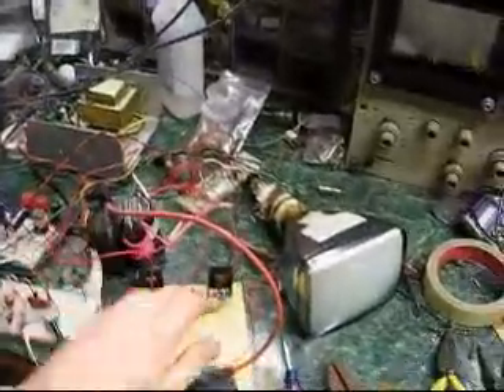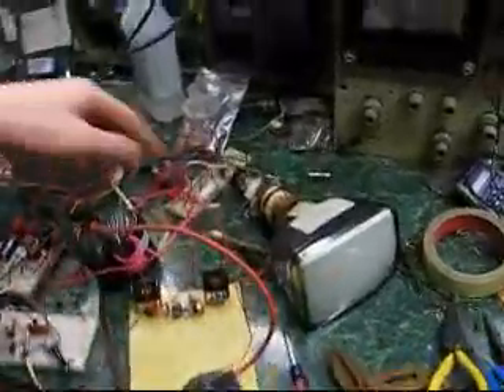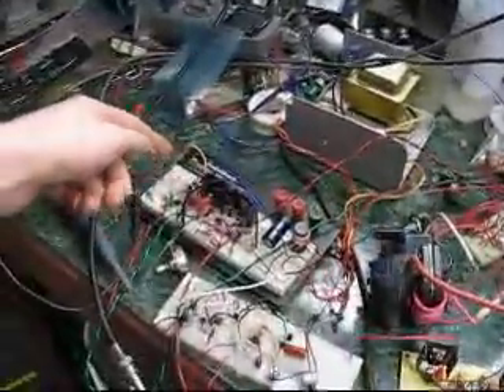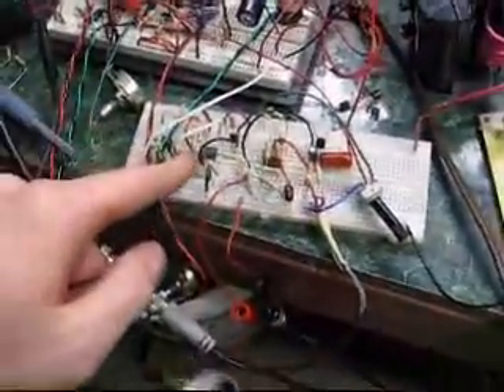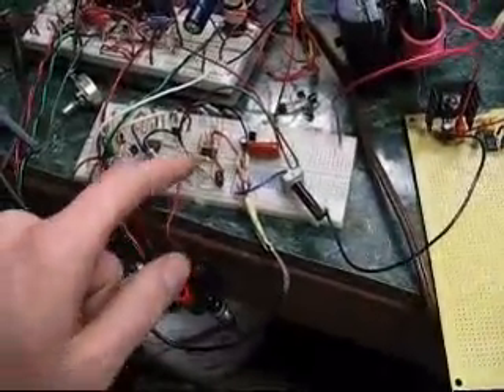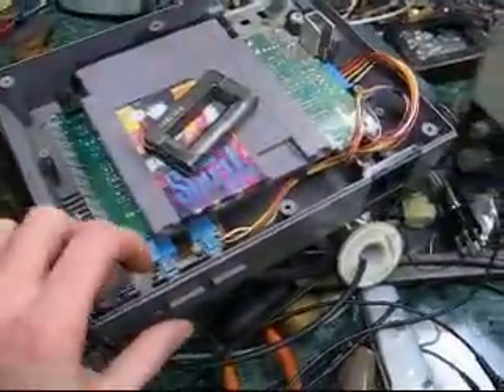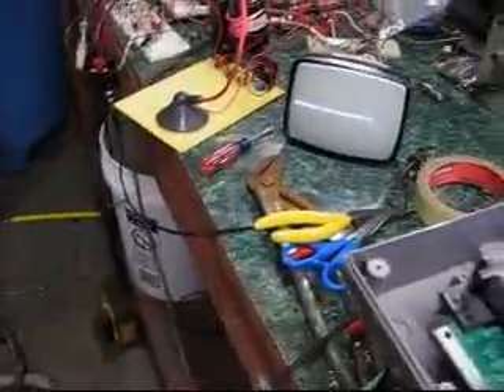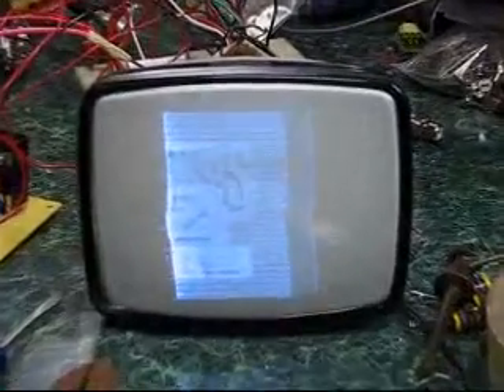Breadboarded Television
I recently built this high voltage power supply.  But what good is a high voltage power supply?  So I put a small CRT on it.  Of course, I need deflection, which is easy to provide.  And then synch.  And, oh what the hey, let's put composite video into it too.  All of a sudden, I've breadboarded a TV!

Picture is bad because the horizontal oscillator is out of phase and probably recieving interference from the high voltage supply (which runs seperately).  Contrast is low (and fixed) because the video amp is weak (and not adjustable).  Still, it's a picture!